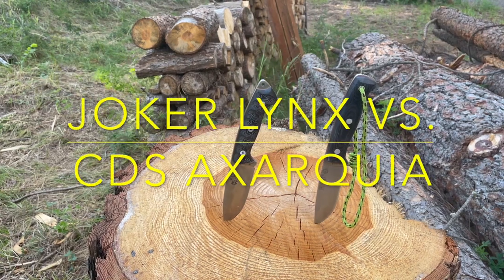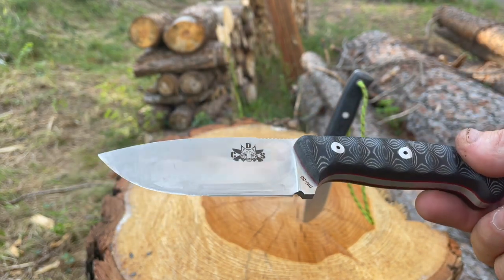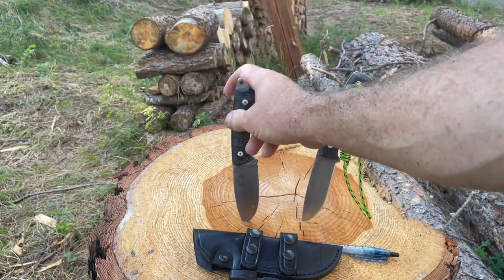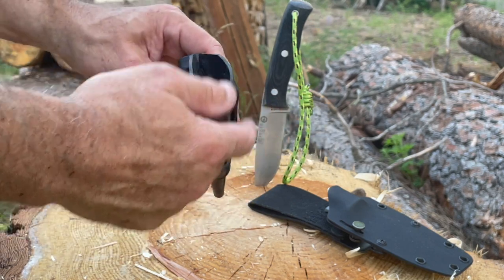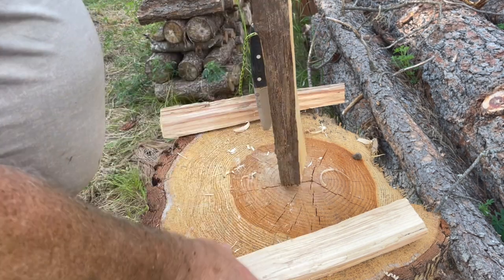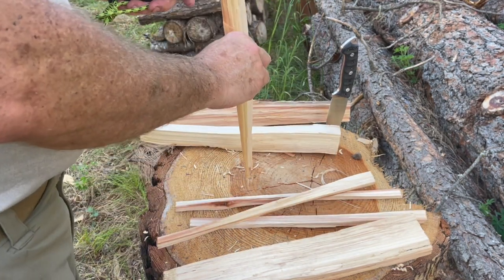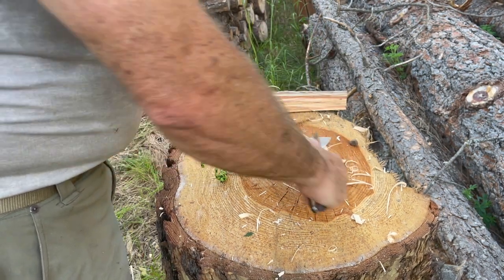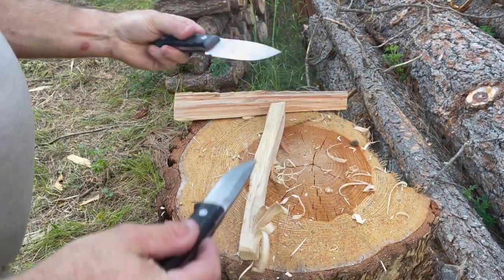Joker vs CDS: More Great Spanish Steel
Hello,  I love my Joker Lynx but I was attracted to the similar features and build quality, and great value of the CDS Axarquia bush crafter/camp knife.  I compare the two and put them to use so you can judge for your self.